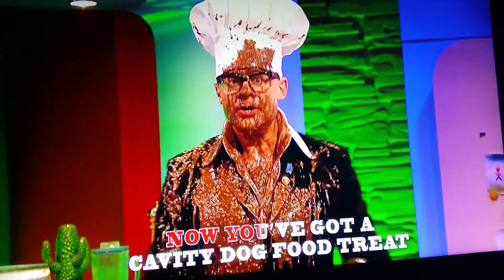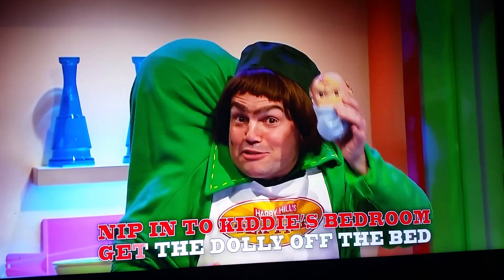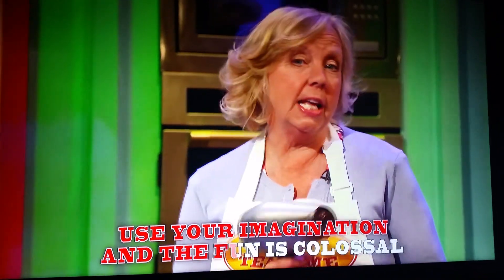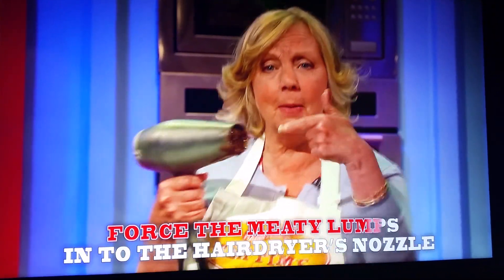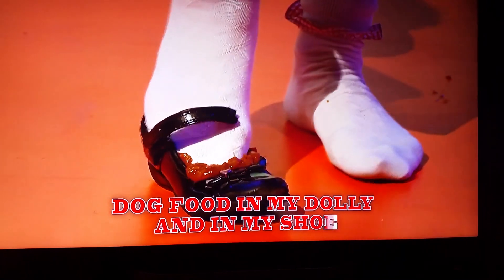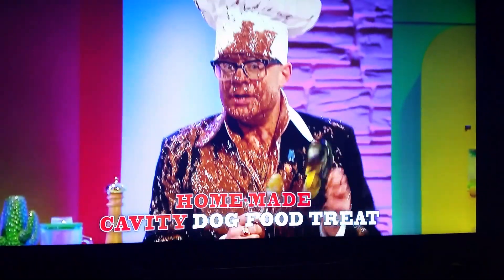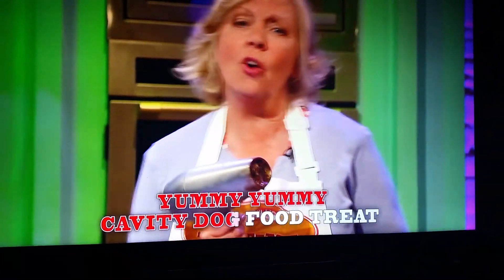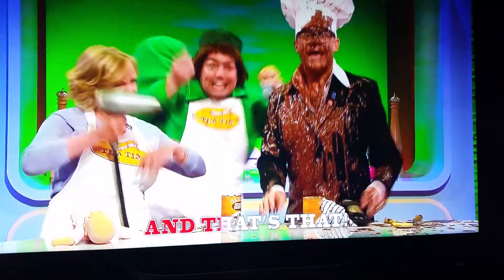Dog food cavity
Harry hill